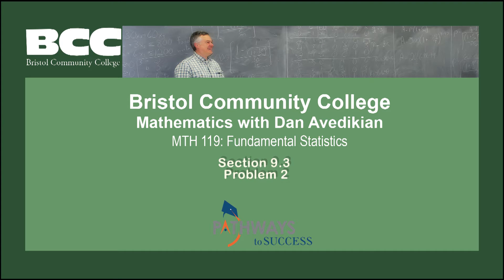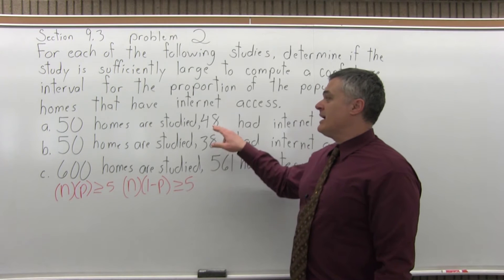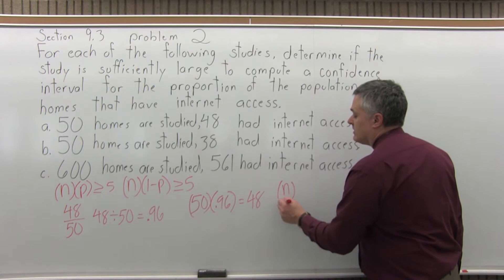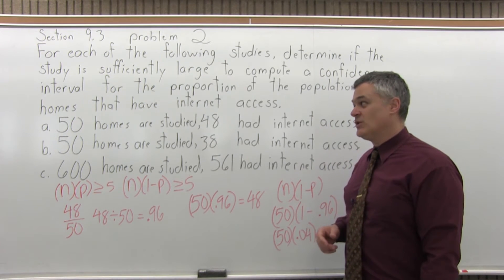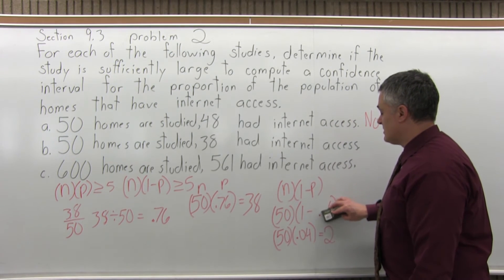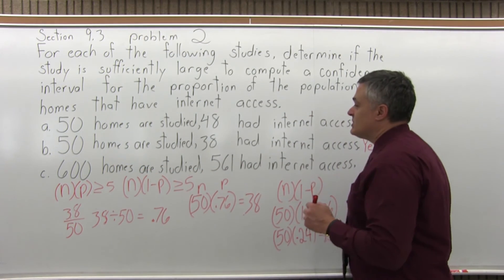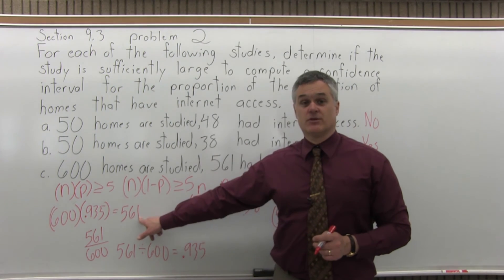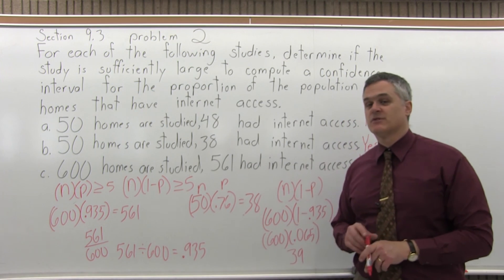MTH 119: Section 9.3 Problem 2 - Mathematics with Dan Avedikian